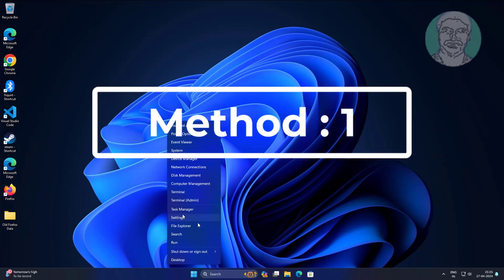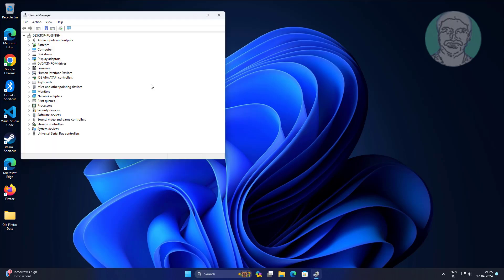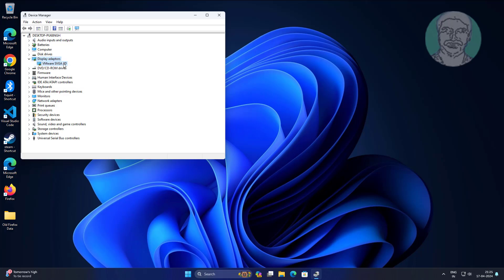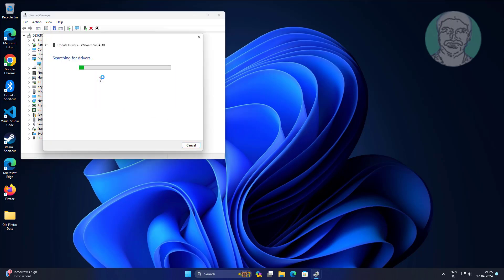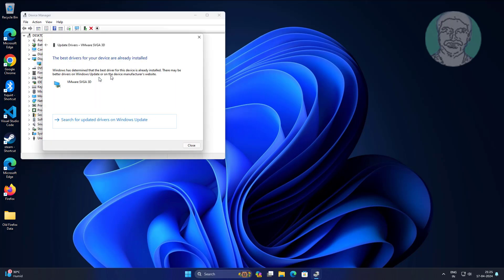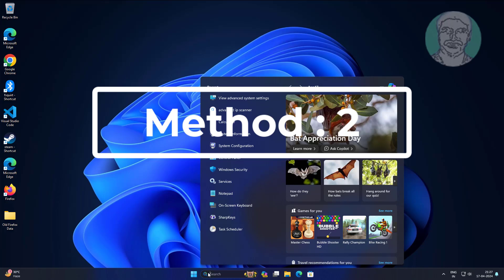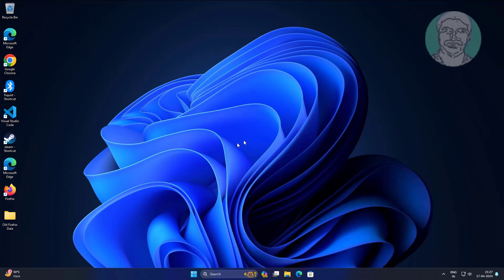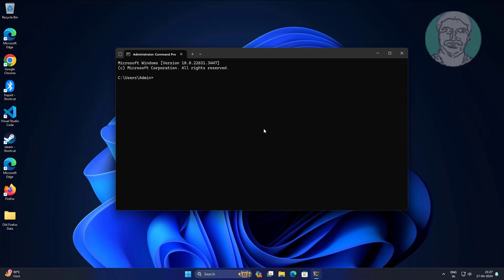Fix "Display Connection Might Be Limited" Error On Windows 11/10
This Tutorial Helps to Fix "Display Connection Might Be Limited" Error On Windows 11/10

00:00 Intro
00:11 Method 1 - Update Display Driver
00:33 Method 2 - Device Diagnostics
02:43 Method 3 - Windows Update
03:51 Closing